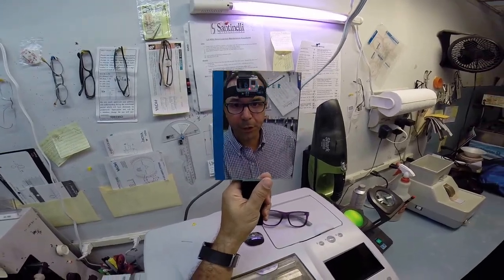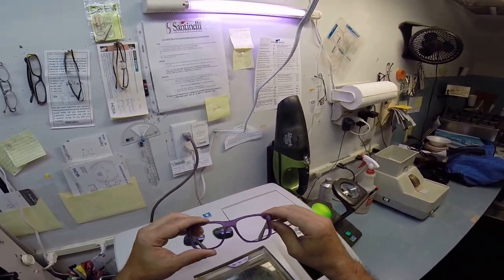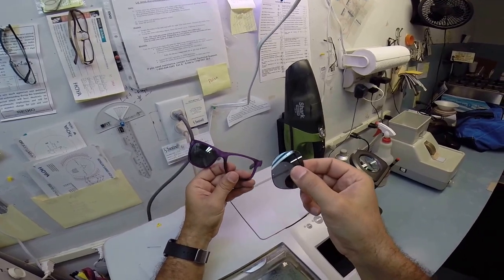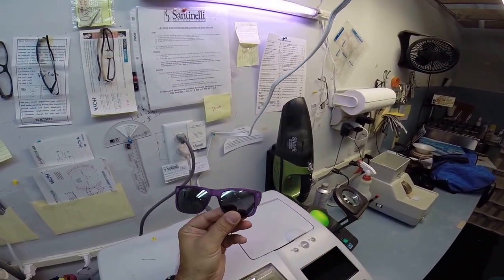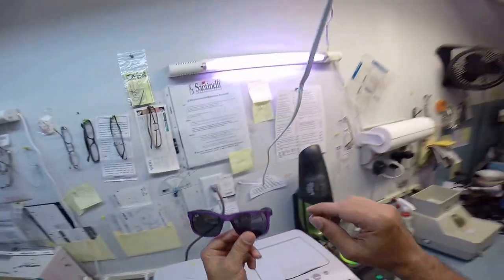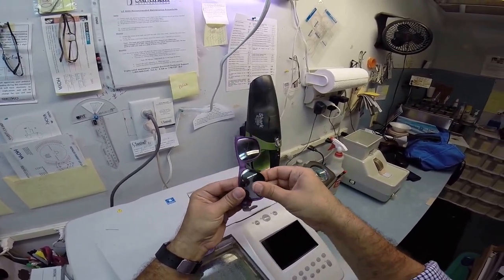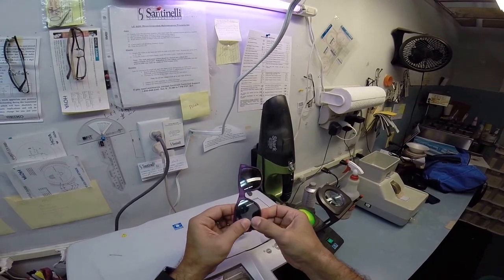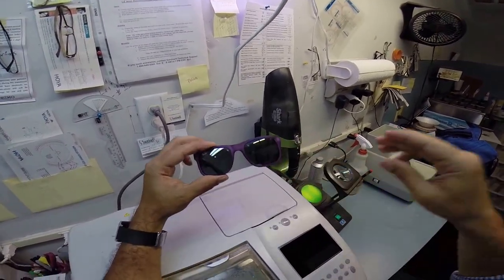How to change the lenses in a Rayban 4165 Justin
Link to buy lenses only:
Watch as I demonstrate how to change out the lenses in a RayBan 4165 Justin.
Learn how to change your lenses in the Ray-Ban RB4165 Justin glasses.
Buy replacement lenses for Justin Ray-Ban 4165 frames. Purchase prescription lenses for your Ray Ban Justin frames.